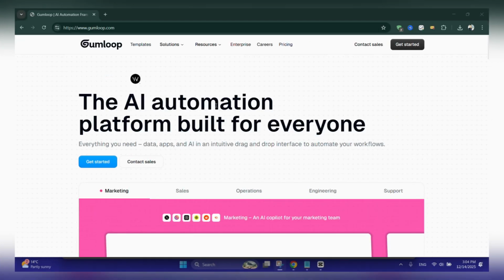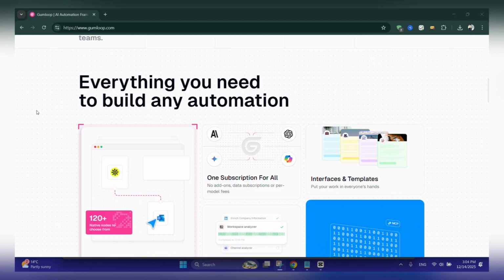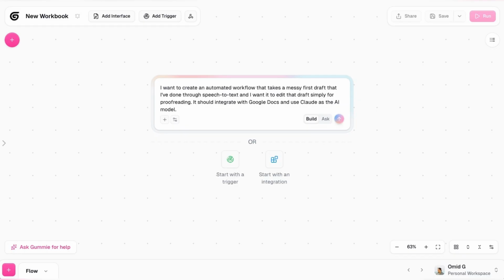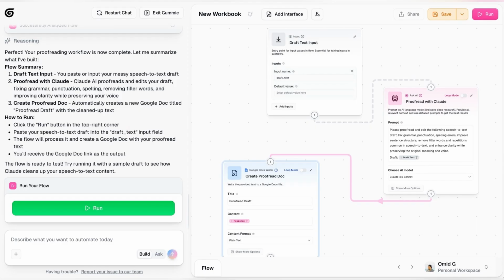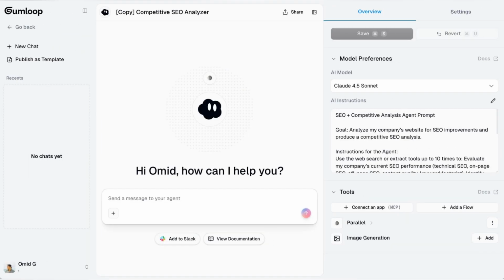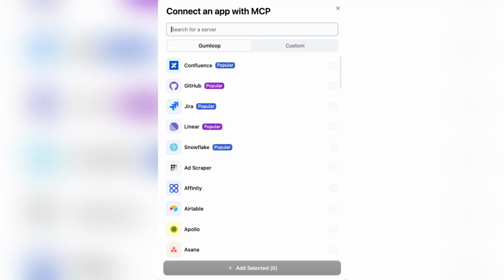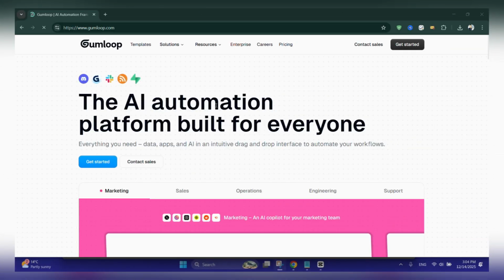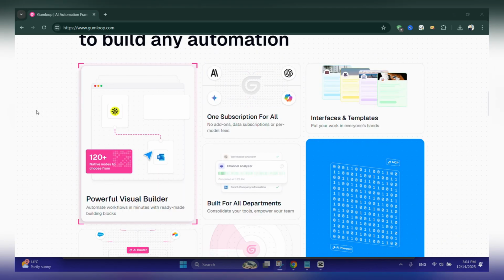How to Build AI Agents That Do Your Work with Gumloop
Gumloop lets you build powerful AI agents that automate tasks and do real work for you 🤖⚙️. In this video, I show you how to build AI agents using Gumloop, step by step, without heavy coding.

You’ll learn how Gumloop works 🧠, how to create AI agents that connect tools, APIs, and workflows, and how to automate tasks like research, content creation, data processing, and repetitive business work 🚀. I also explain real use cases, agent logic, triggers, and outputs.

This tutorial is perfect for founders 💼, freelancers, marketers 📈, developers 🧑‍💻, and beginners who want to save time and scale productivity using AI agents. No complex setup required!

Watch till the end for best practices, automation ideas, and mistakes to avoid ✅.